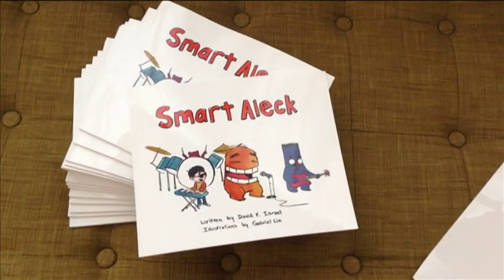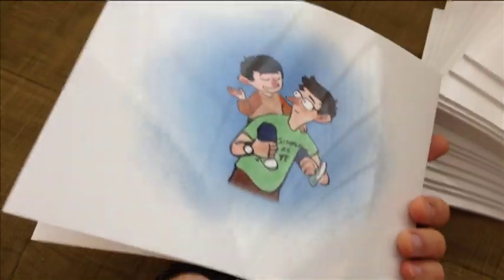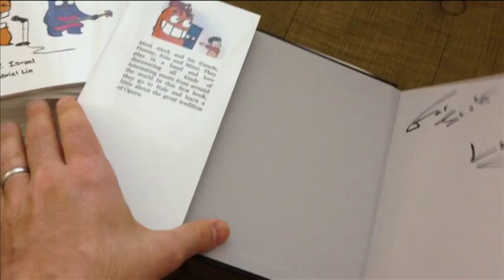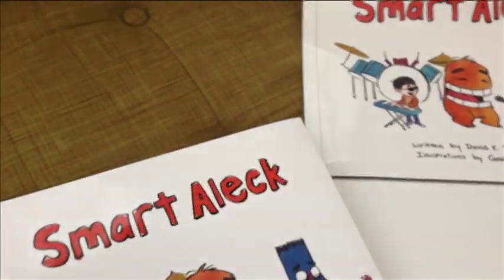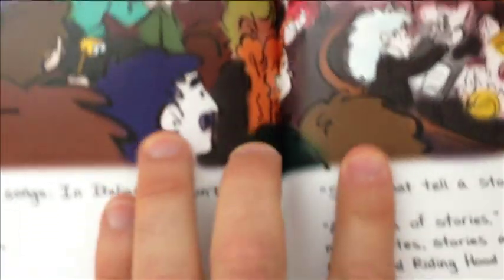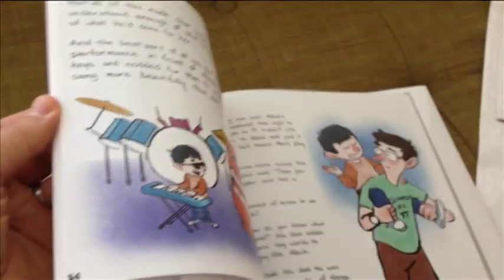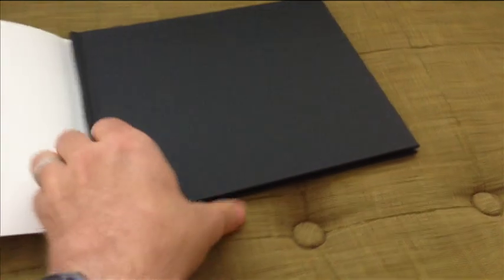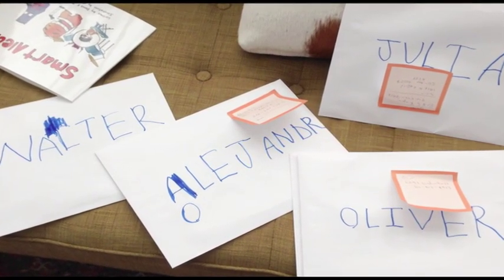How To Self Publish A Children's Book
In this video I show you the two places I settled on to handle the printing of my self-published Children's book, Smart Aleck: Art Book Bindery in Canada and Blurb.com.

The illustrations were created by the amazing Gabriel Lin.

If interested in purchasing a copy, please contact TRIVIAHUNT at gmail. - providing new books for children in need.